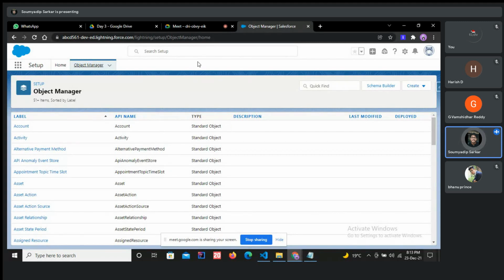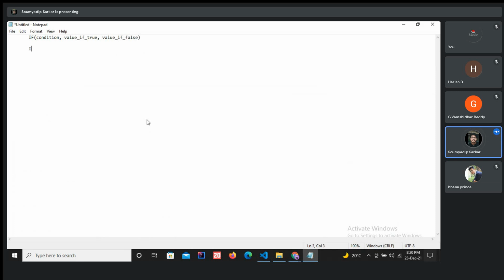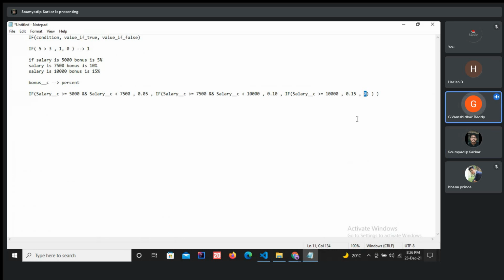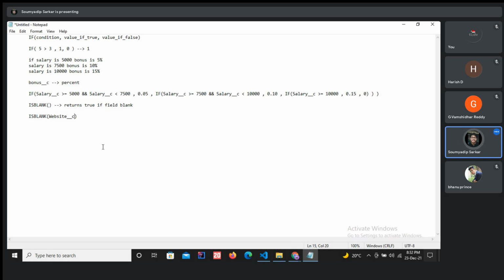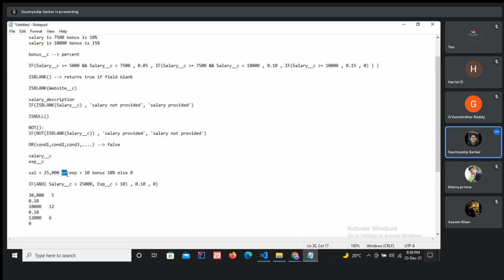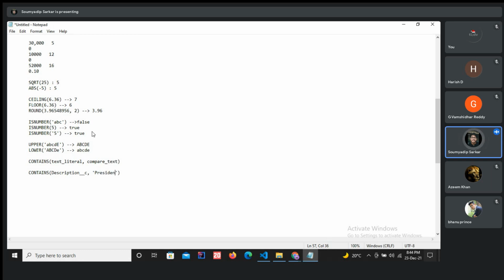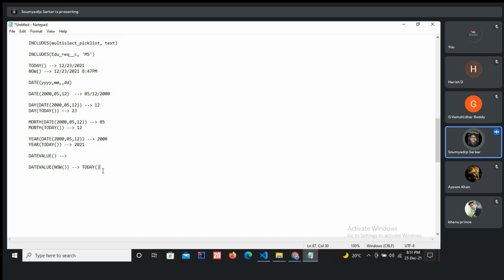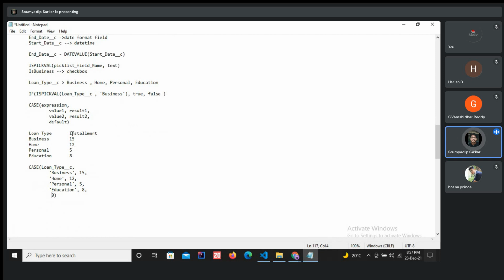Saleforce Admin Part-1 for beginners for Free#salesforce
In November 2022, Salesforce announced its co-CEO and vice chair, Bret Taylor, would be stepping down from his roles at the end of January 2023, with Benioff continuing to run the company and serve as board chair. Within the week, former Tableau CEO Mark Nelson and former Slack CEO Stewart Butterfield also announced their departures. When asked about the departures, Benioff stated, "people come and people go"; Salesforce's stock dropped to a 52-week low after Nelson's resignation.[33][34][35][36]

In January 2023, the company announced a layoff of about 10% or approximately 8,000 positions. According to Benioff, the company hired too aggressively during the COVID-19 pandemic and the increase in working from home. The company will also reduce office space as part of the restructuring plan.[37] The same month brought an announcement from activist investor Elliott Management that it would acquire a "big stake" in the company.[38]